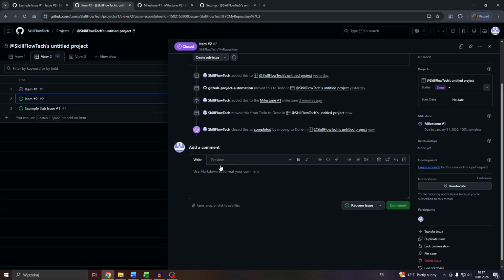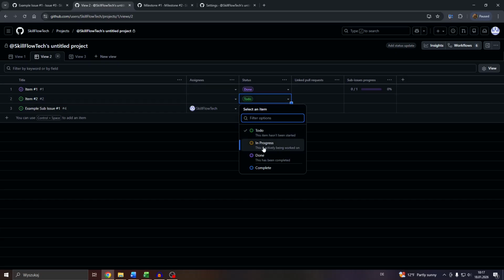How to Reopen Closed Issue on Github — Step by Step GitHub Tutorial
In this tech tutorial we explain how to reopen a closed issue on GitHub.

If you're interested in learning more about how to use Github, you may learn how to delete an issue from a project on GitHub, too, in this tutorial